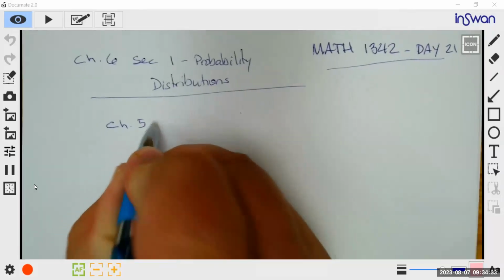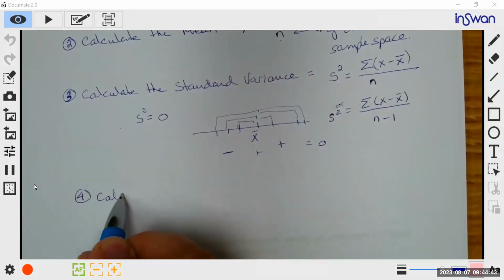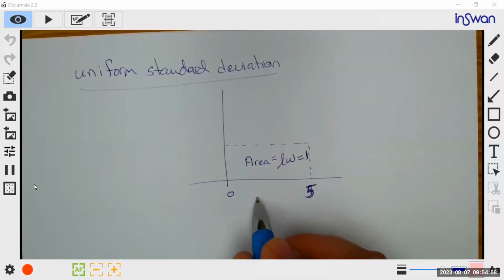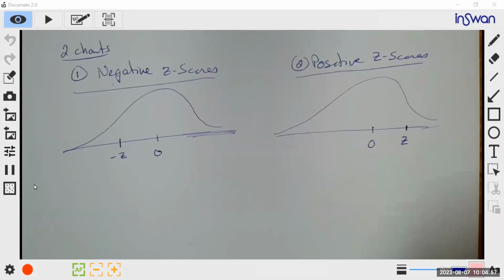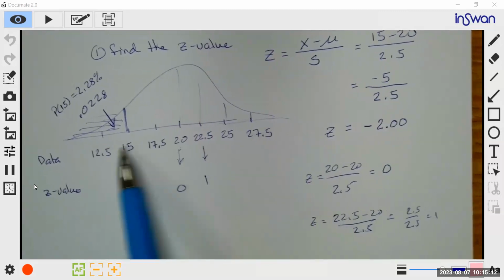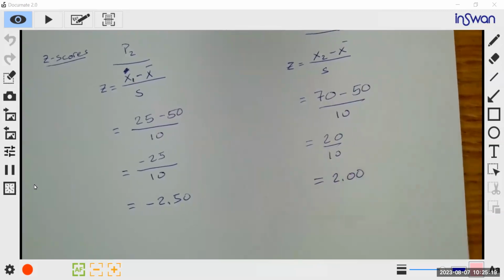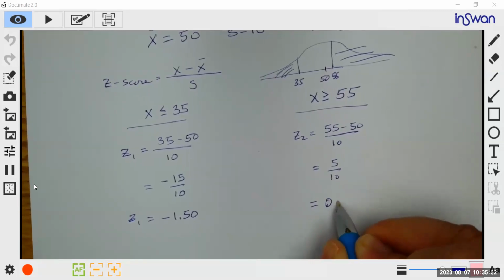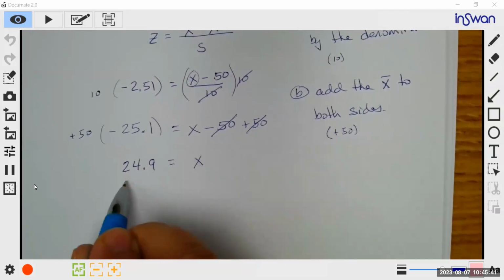MATH 1342 CH 6 SEC 1 LECTURE VIDEO